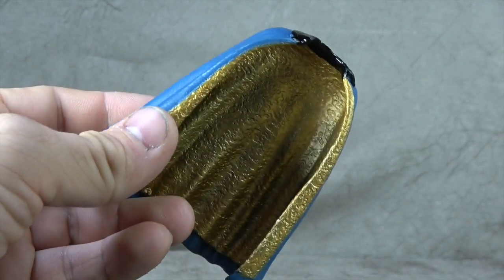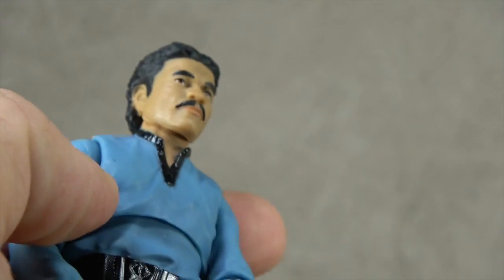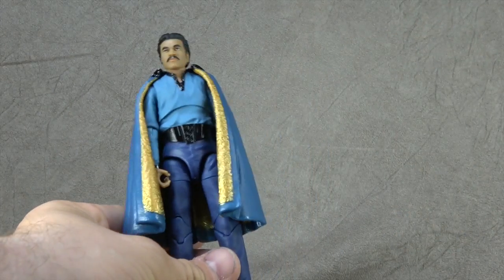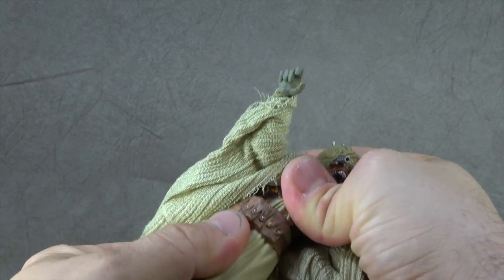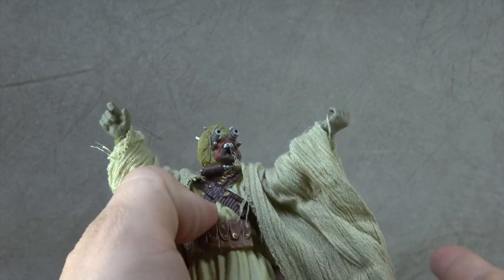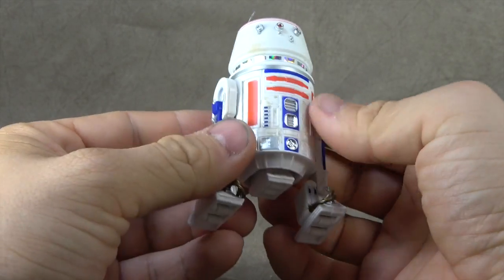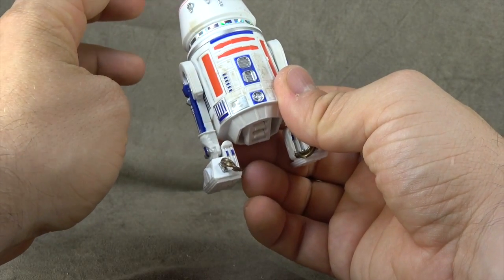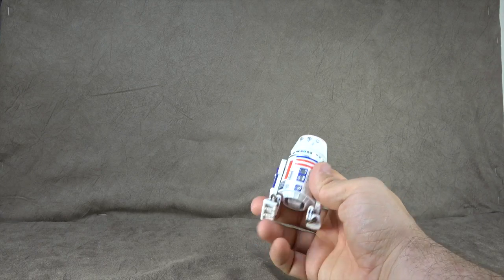Star Wars Black Series Lando Calrissian, R5-D4 & Tusken Raider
This is a review of Star Wars Black Series Lando Calrissian, R5-D4 & Tusken Raider.  where we take a look at the figure, accessories, and talk have story time.

Thanks Again!!!